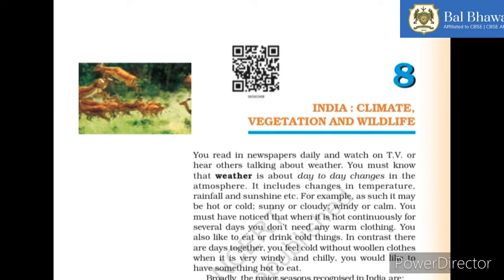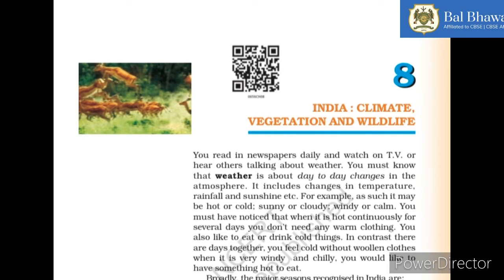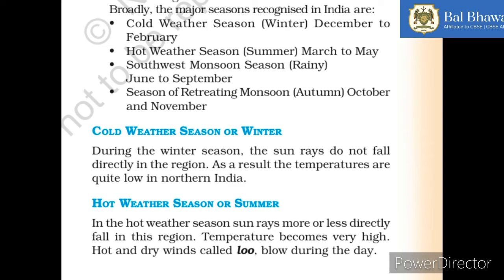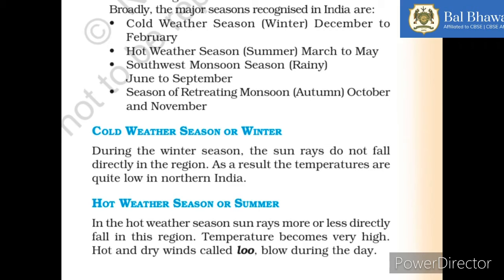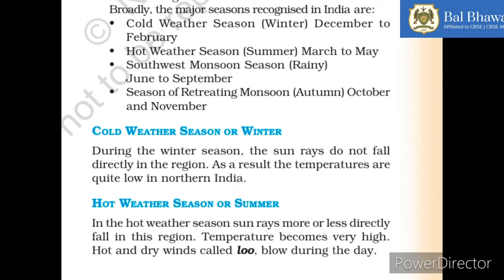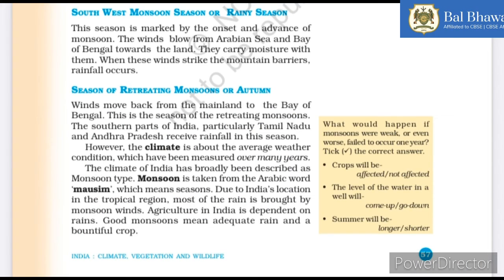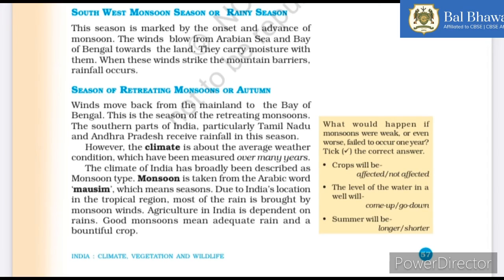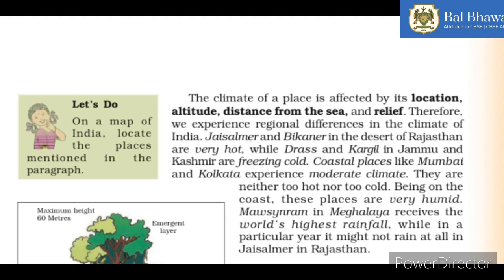Class 6 SST Geography (22/1/21)